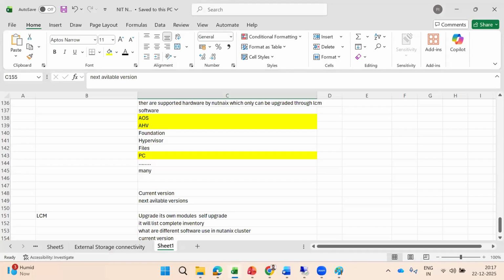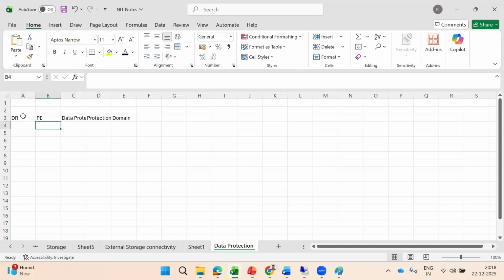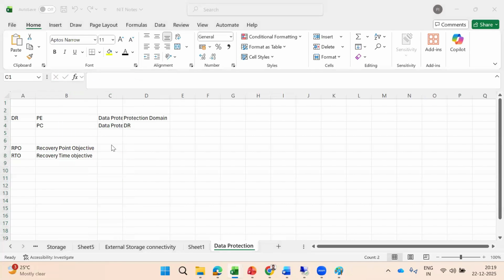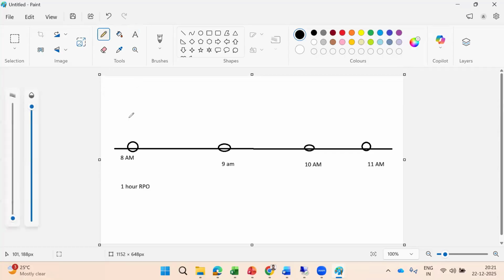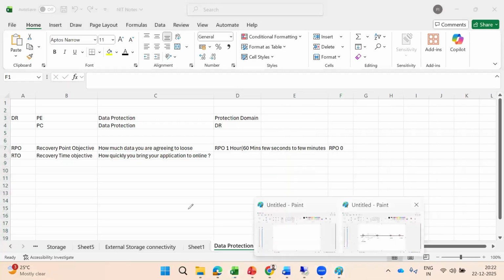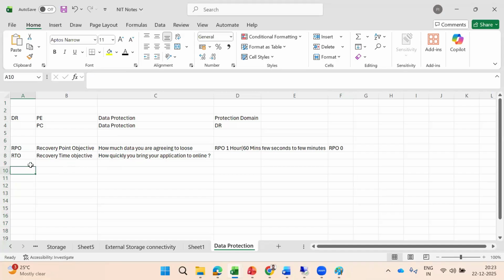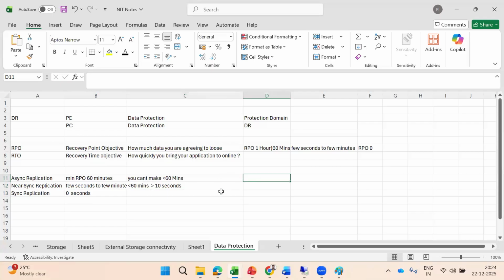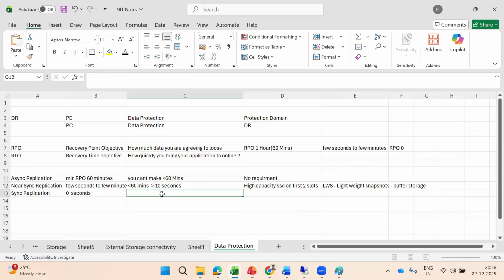Nutanix Data protection | Nutanix Job Orintred Training | NCA & NCP Certification Guide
@JOYATRESTECHNOLOGY provides best Nutanix training
We’re demonstrating how Nutanix Era fundamentally transforms database cloning and recovery, moving beyond traditional complexities to deliver instant, space-efficient operations. The focus is on practical, hands-on application, showcasing the streamlined workflows and enhanced data protection capabilities Nutanix Era offers for modern IT environments, directly addressing critical challenges for database administrators.